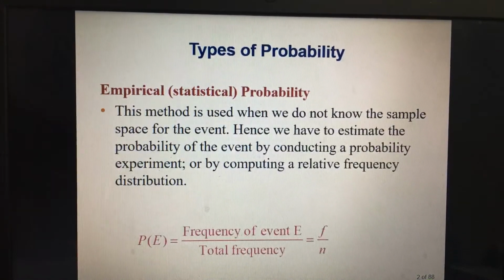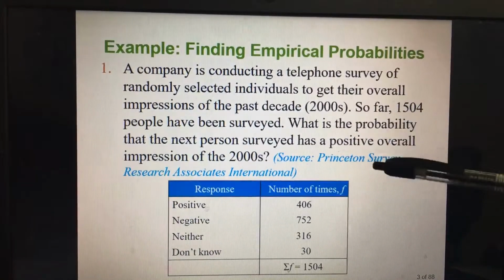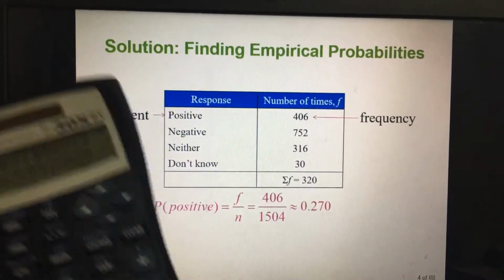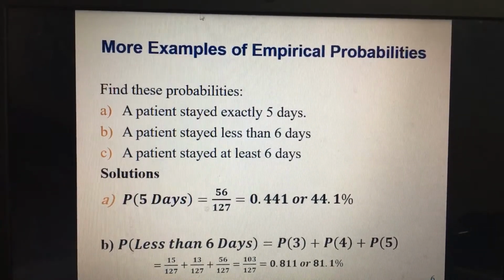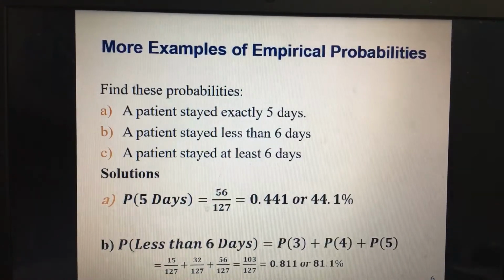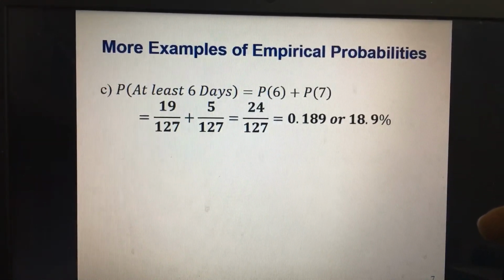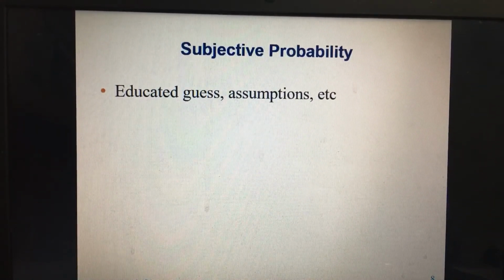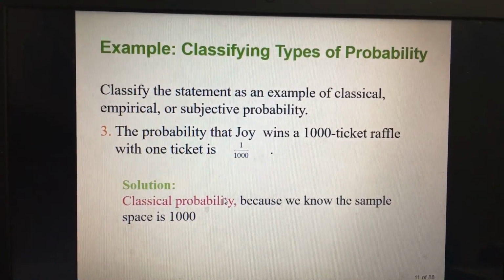Statistics Lecture 3(b): Empirical and Subjective Probabilities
The lectures in the series were designed to provide a painless and easy explanation of the various topics in the field of statistics such as descriptive statistics, probability, probability distributions, binomial distribution, normal distribution, confidence intervals, test of hypothesis, and so on. Have fun as you watch, guys!